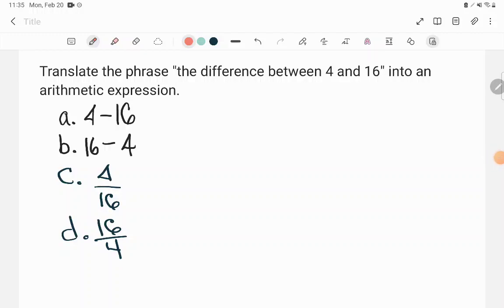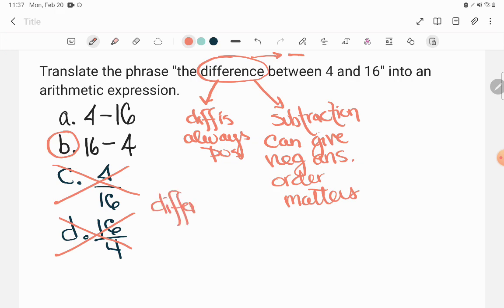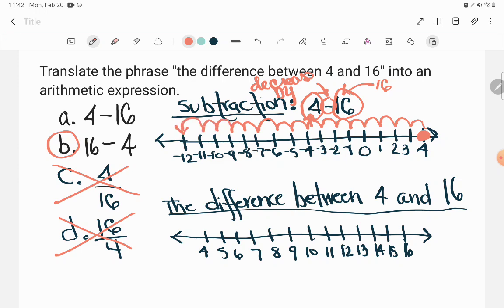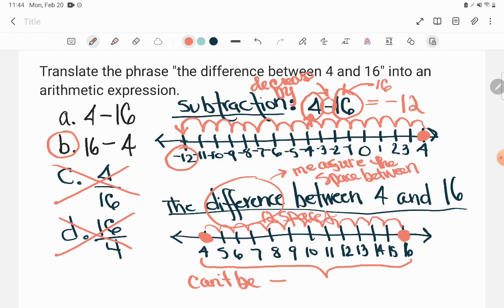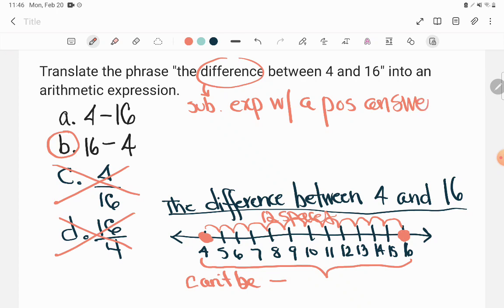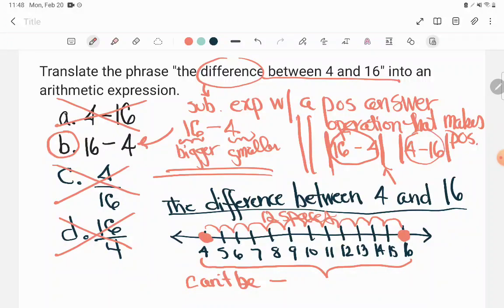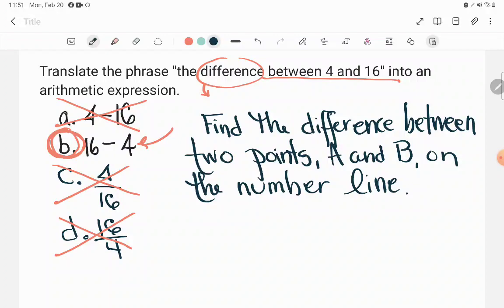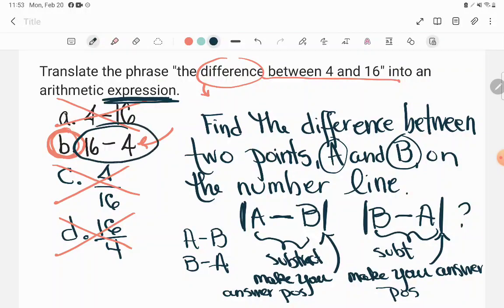MathABILITY: Difference vs. Subtraction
If difference and subtraction are the same thing, why is difference always positive? After all, subtraction CAN result in a negative answer! Turns out, subtraction and difference, although related, are not synonymous!
Practice this skill with the Crucial GED Math Basics Adventure from Light & Salt Learning